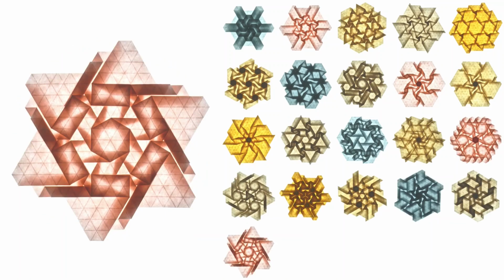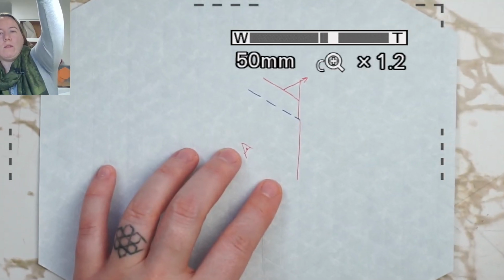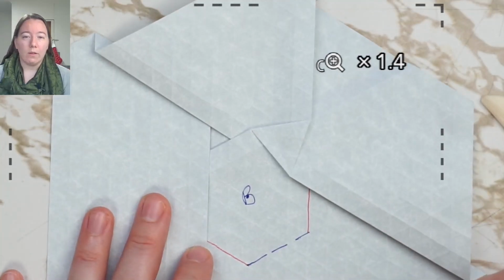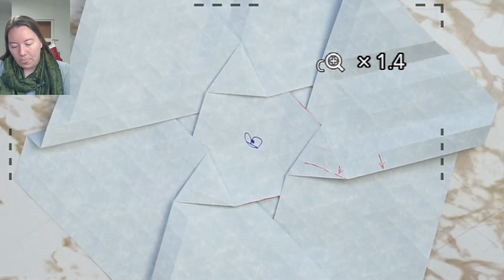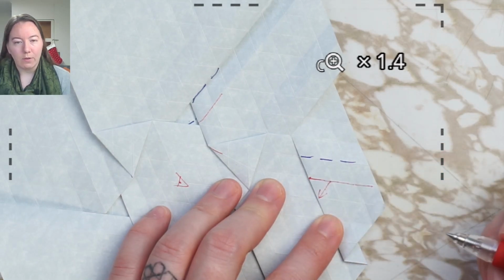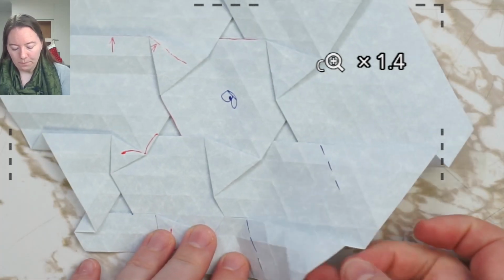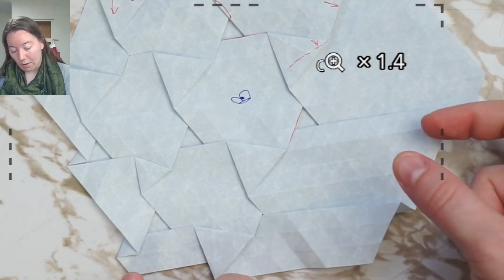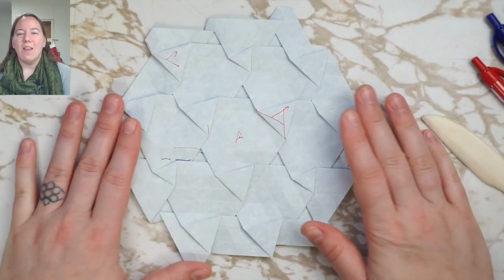Advent of Tess 2024 Day 5 Origami Tutorial: Twirling Triangles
Day 5 of Advent of Tessellations 2024 is Twirling Triangles and is taught in this tutorial on a 24-division triangle grid on a hexagonal sheet of paper, which is folded in advance.
Learn how to fold the grids used in Advent of Tess in my free Tessellation Foundations course or by signing up for email reminders and crease patterns

If you want full crease patterns that show multiple ways to repeat this mini tessellation, get the Advent of Tess 2024 ebook
If you’d like to get my favorite paper for folding tessellations and acrylic templates that make hexagons as easy to cut out as squares you can order those